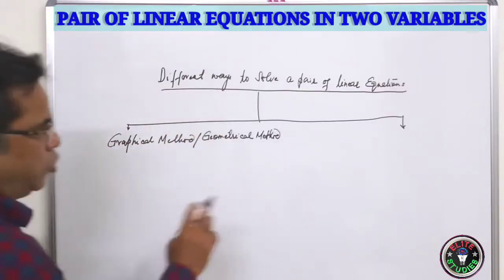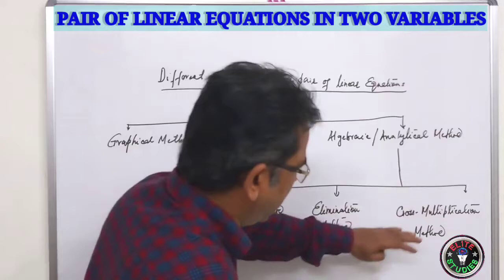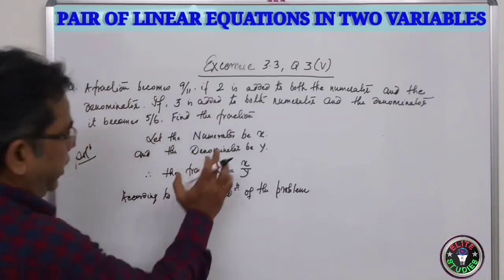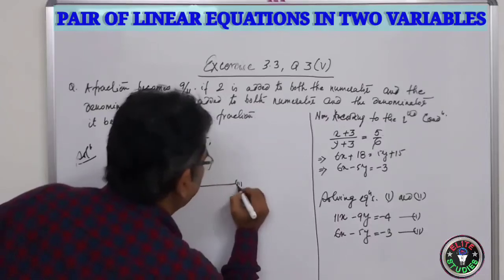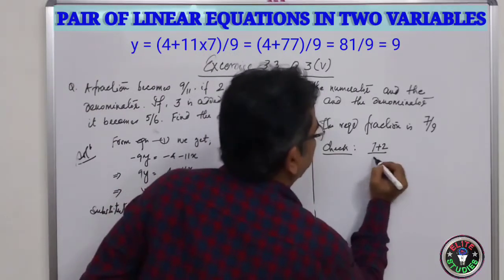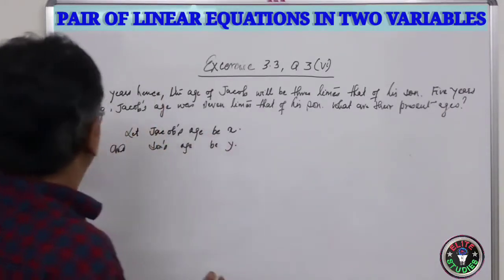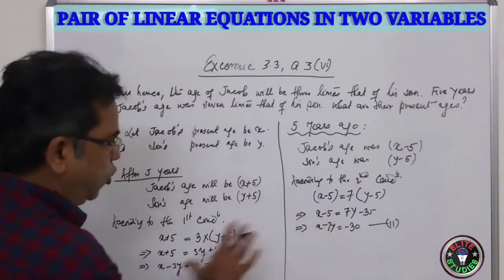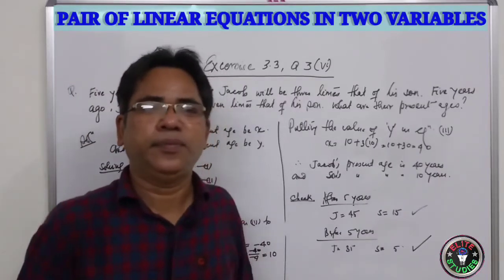Pair of linear equations in two variables Part -5 (Substitution Method)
1. In this video we have covered following questions from NCERT Maths of Class X
      a) Exercise 3.3 , Q 3(v)
      b) Exercise 3.3 , Q 3(vi)

2. In case of any doubt in this video  do comment . I will try my level best to clarifiy your doubt in greater details.